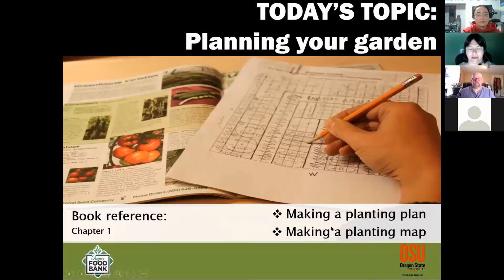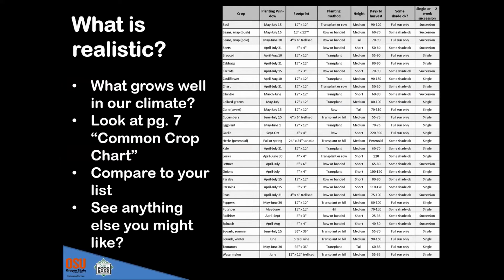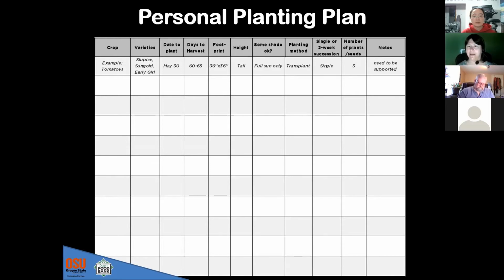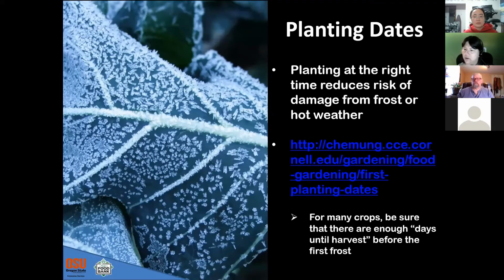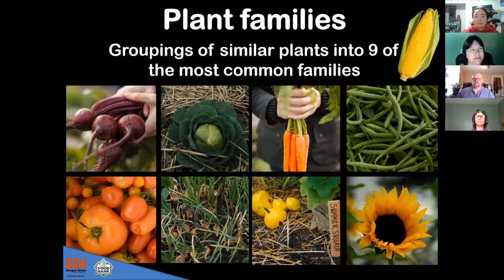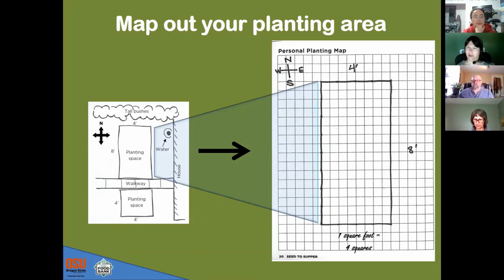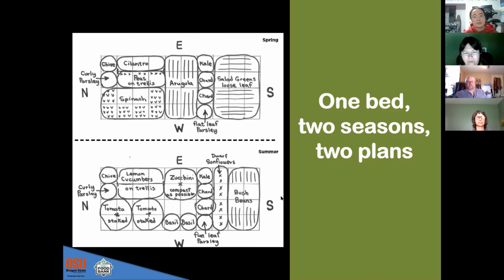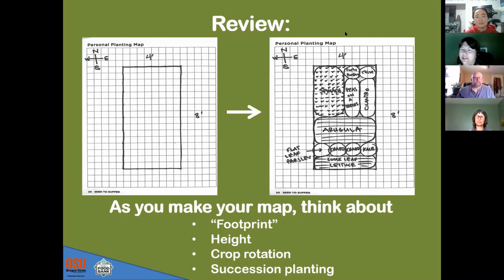Vegetable Gardening Course for Beginners - Session 1: Planning Your Garden - CCE of Chemung County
In this session, our Master Gardener talked about how to create a garden plan and map that would guide you step by step through the year.